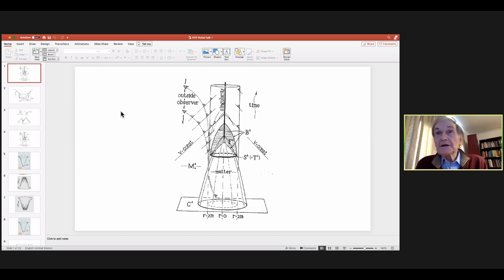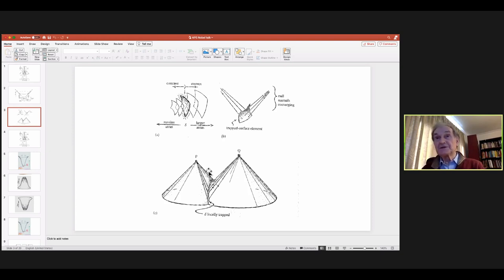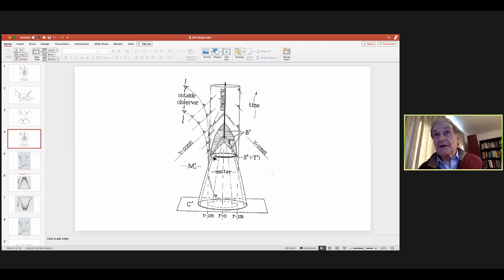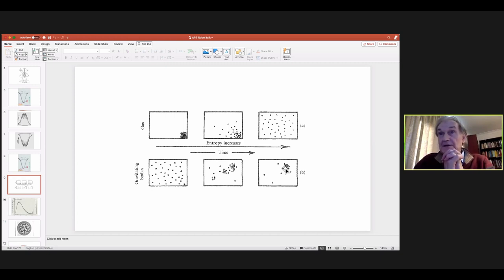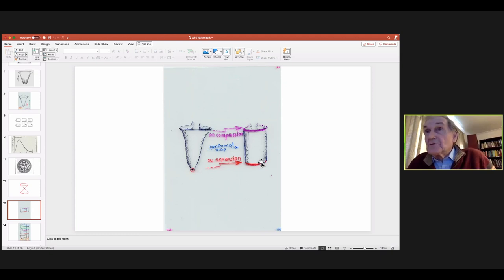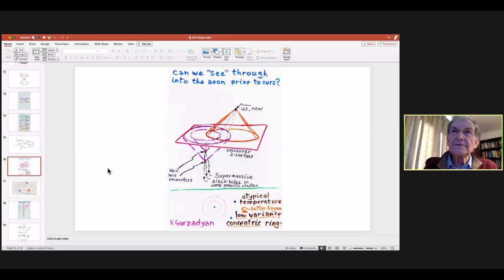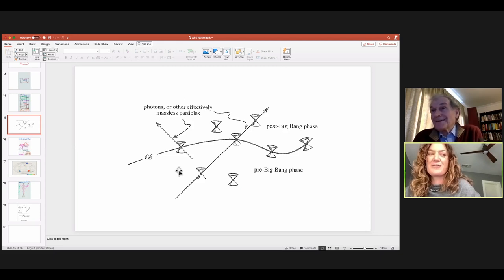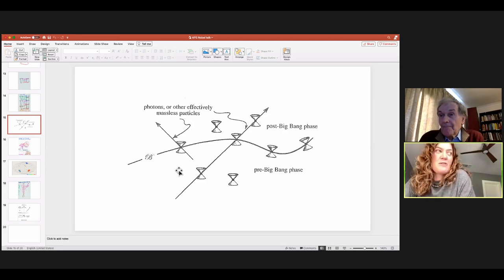2021 Kavli Foundation Keynote Plenary: Fundamental Lessons from Black Hole Physics - Roger Penrose